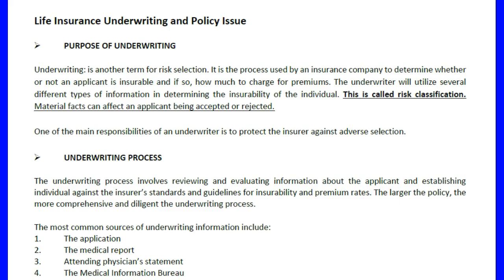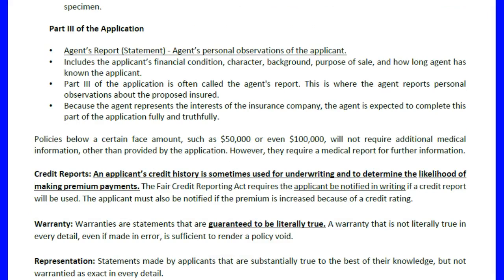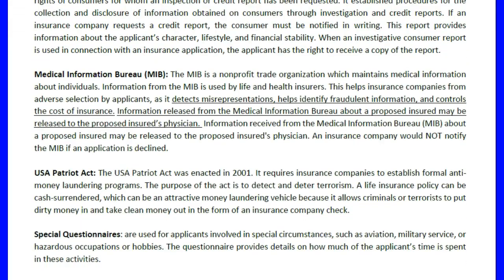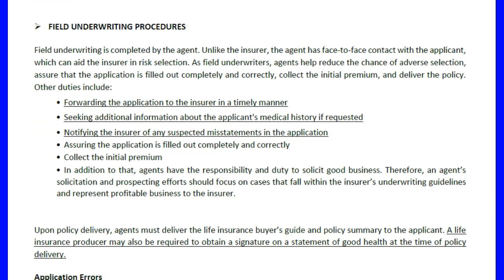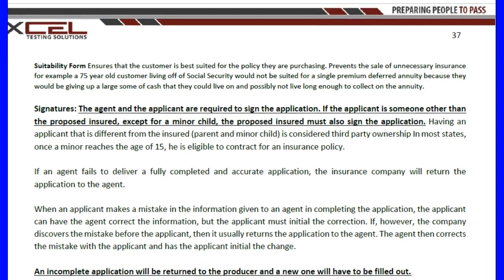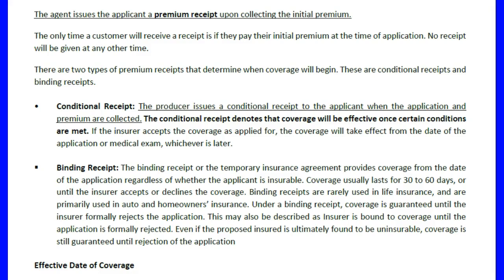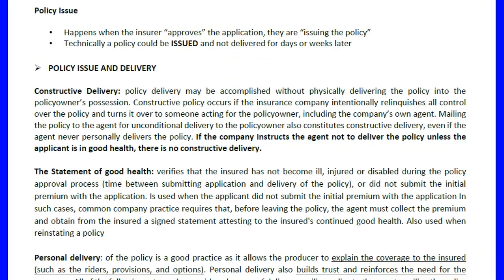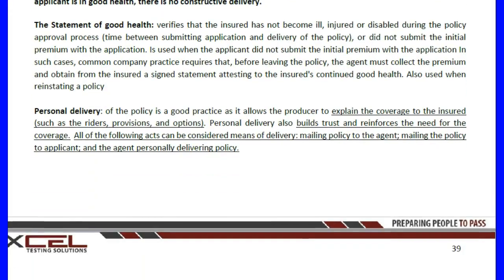#06 - Life Underwriting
Reading session about topics in order to pass General Lines, Life Insurance and Health Insurance License